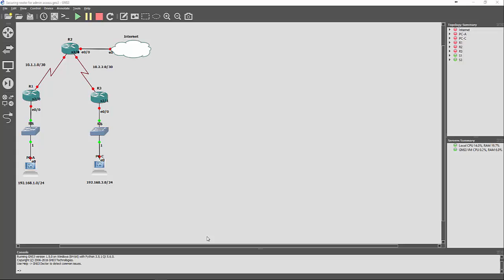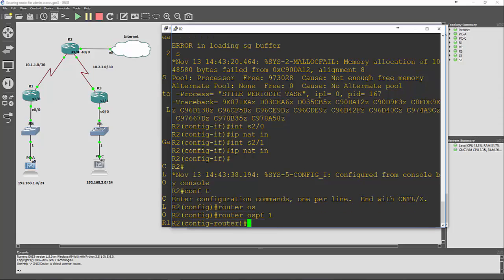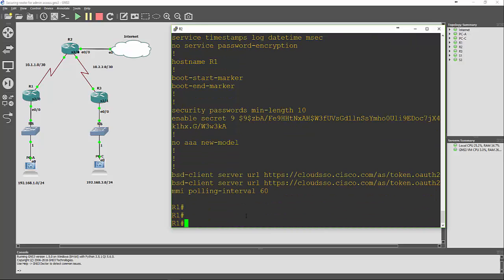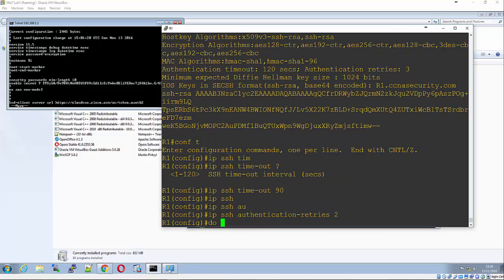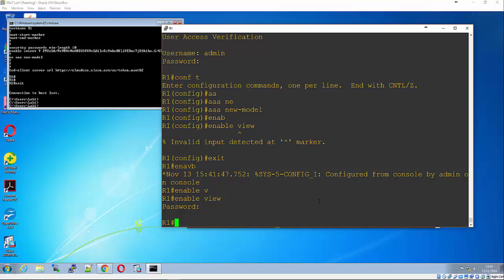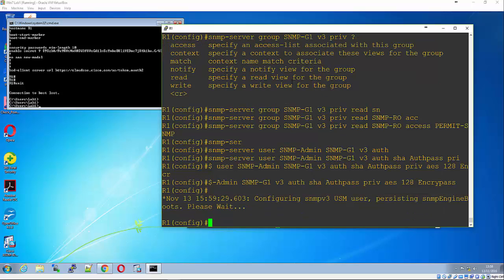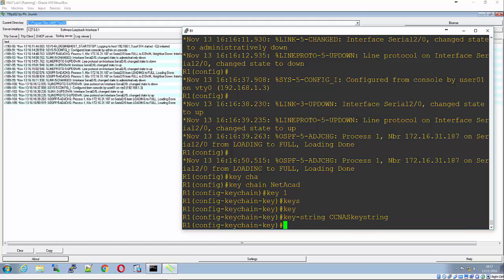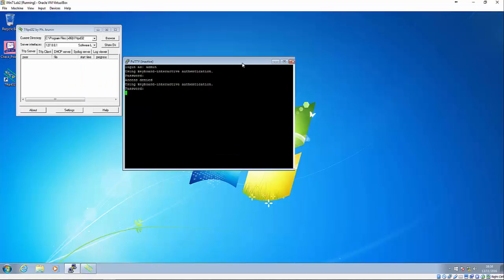CCNA | Security - 2.6.1.2 Securing the Router for Administrative Access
This lab is taken from the CCNA Security lab manual version 2 and goes through how the a Cisco router can be secured for administrative access. I have slightly modified the lab to include Internet connectivity and so part of the lab could not be done due to IOS restrictions